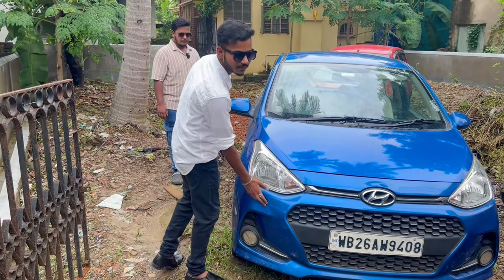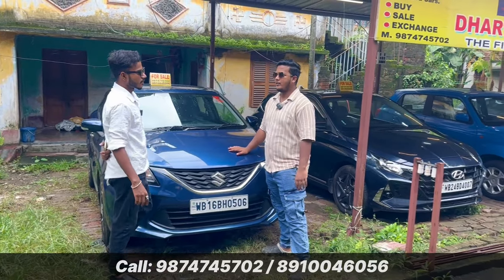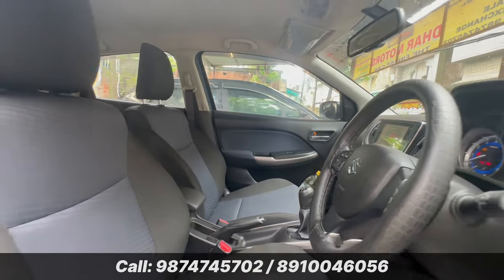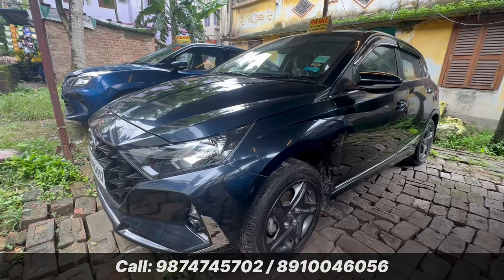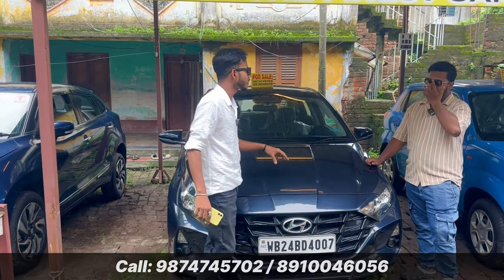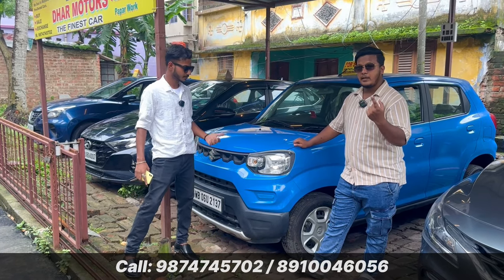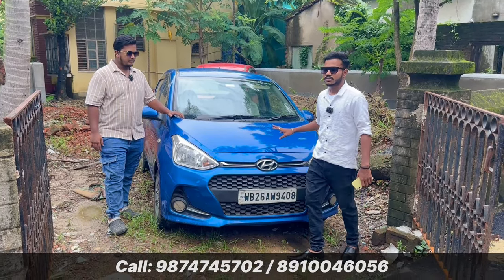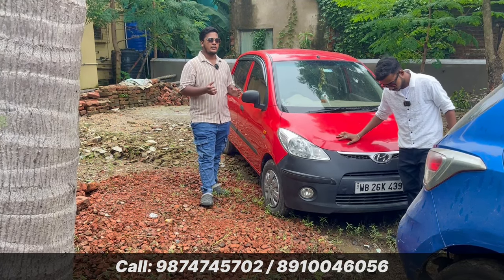Less Driven cars at best Price | Dhar Motors | Baleno,Espresso,i20,Grand i10 | Second Hand cars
iam_rahulhalder.6/

{ Dhar Motors }

Adress: MADHYAMGRAM, RISHI AROBINDO ROAD, 2 min walking distance from Madhyamgram station